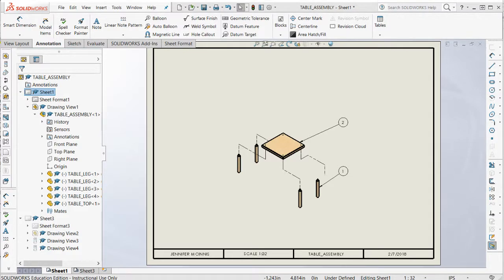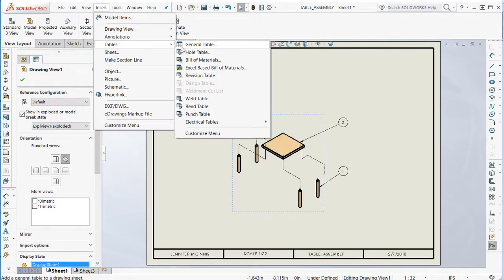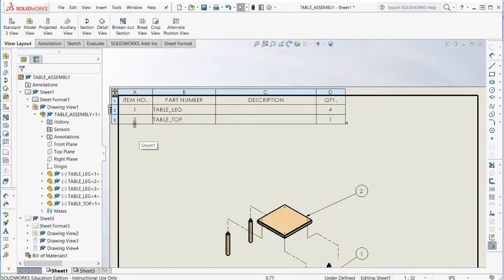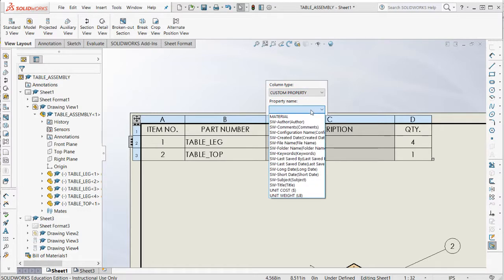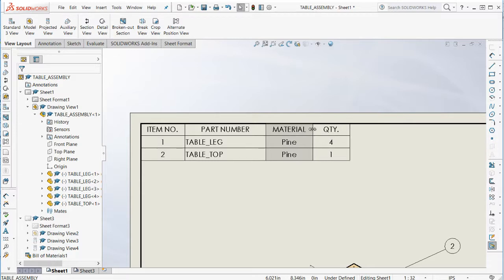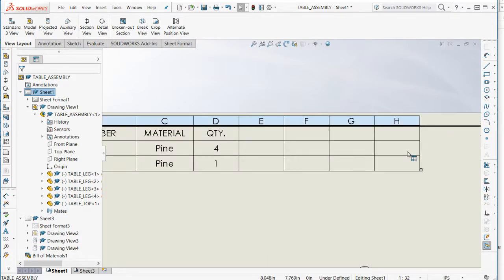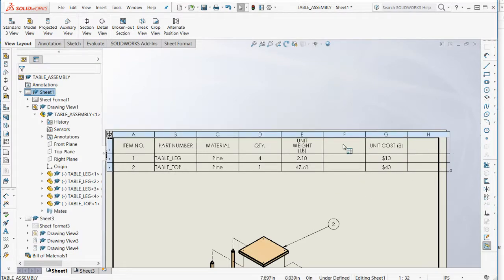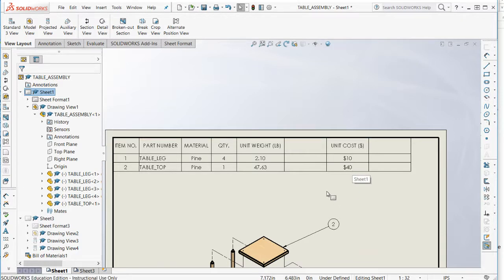BOM 3 InsertBOM